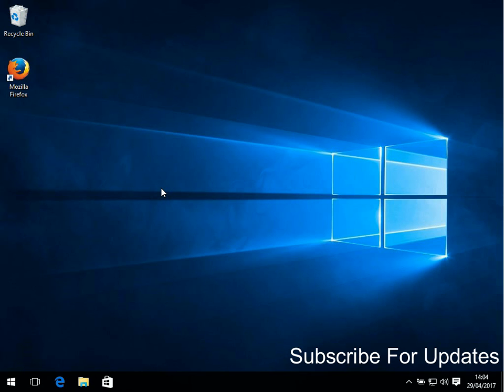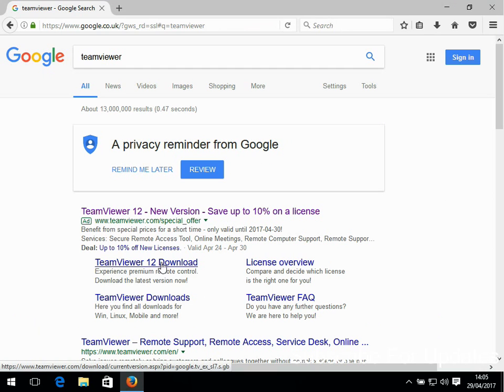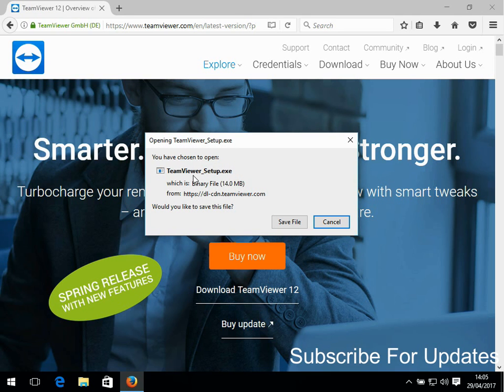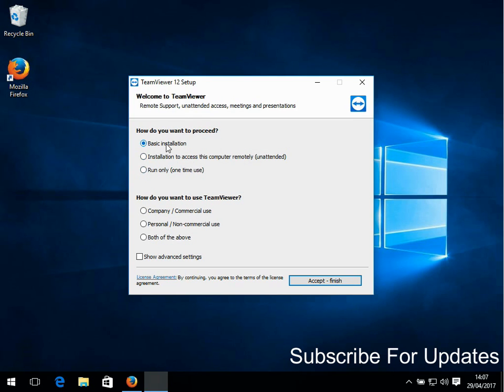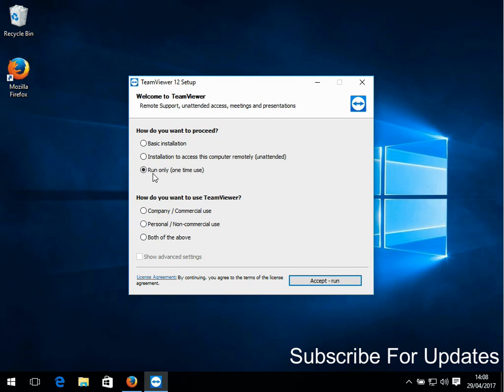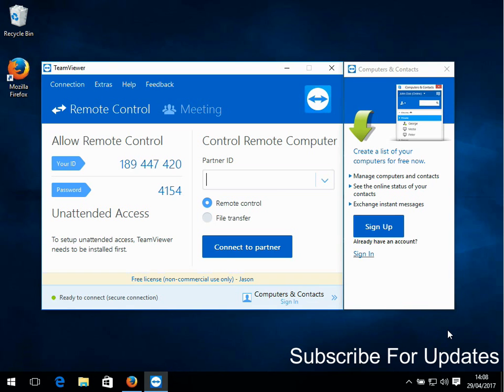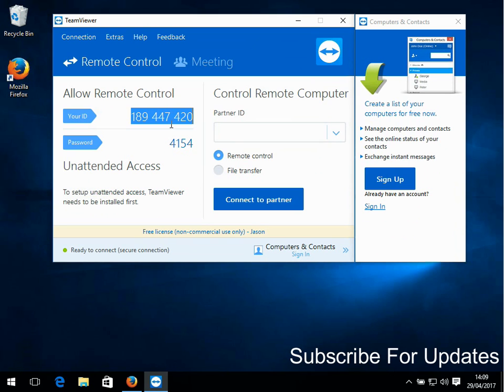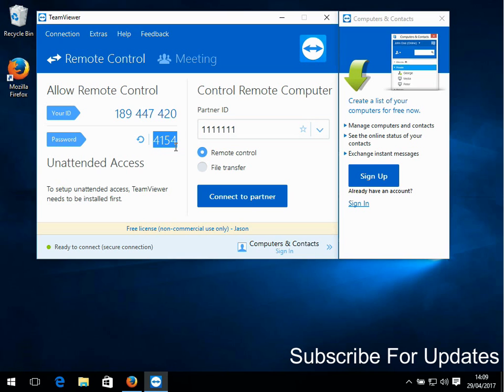How To Download and Install Teamviewer On Windows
Hi in this video I will show you how to download and use teamviewer on Windows 7/8/10 and connect to any machine around the world.

Team viewer is a software application which enables users to share there desktop with other team view users as long as they know the access id and password of the machine they want to connect to.  Team viewer can also be used to transfer files between computers.